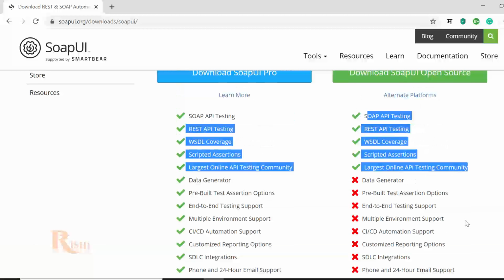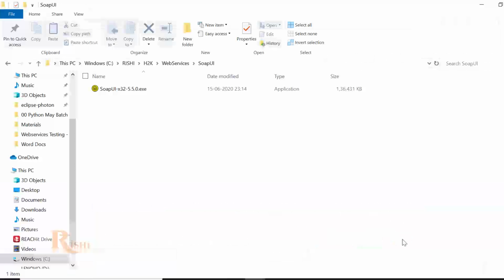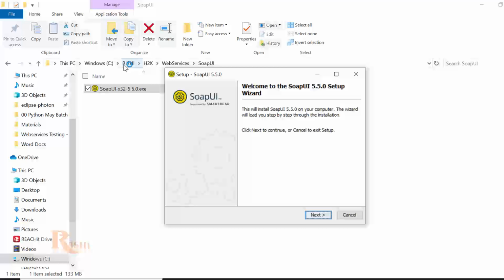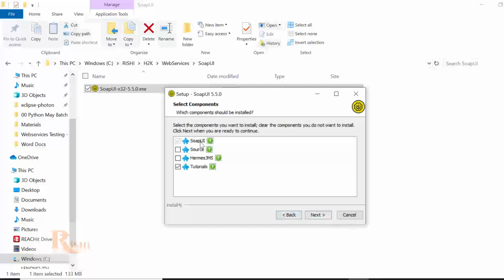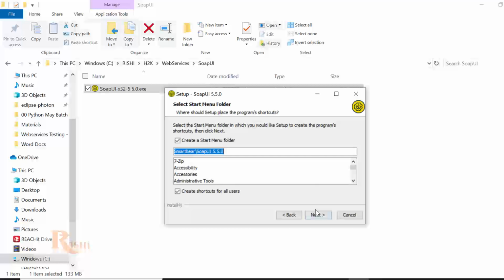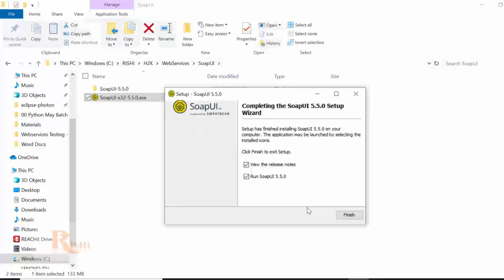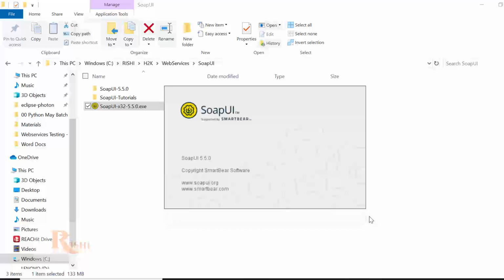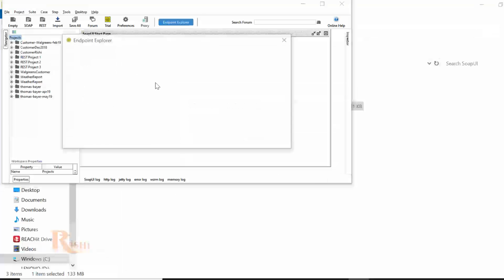Quick SoapUI Installation by Rishi | H2KInfosys | Rishiz Passion Gurukul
SoapUI is an open-source web service testing application for service-oriented architectures and representational state transfers. Its functionality covers web service inspection, invoking, development, simulation and mocking, functional testing, load, and compliance testing

Learn to Program in Python in a professional way. Python is a very popular programming language used by IT giants like DropBox, youtube, and many more.

Object-Oriented
Vibrant Community
Web Development
Students
Enthusiasts
Anyone who would like to take the first step into programming.